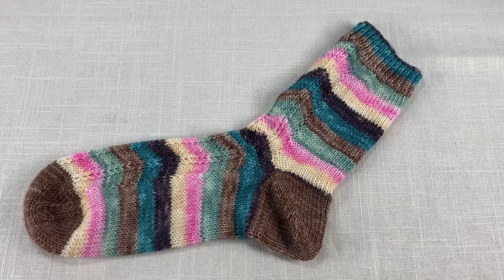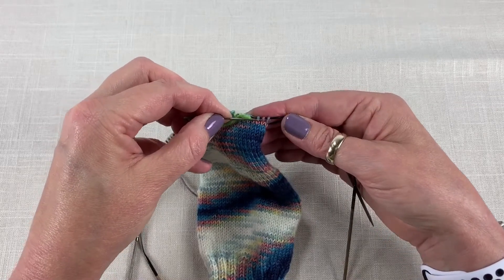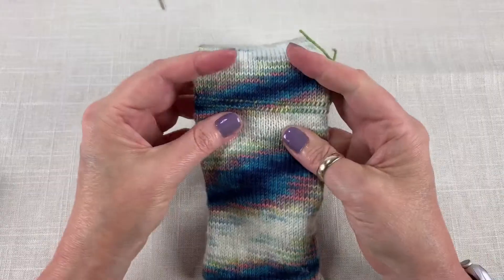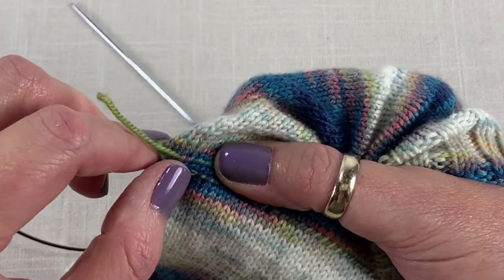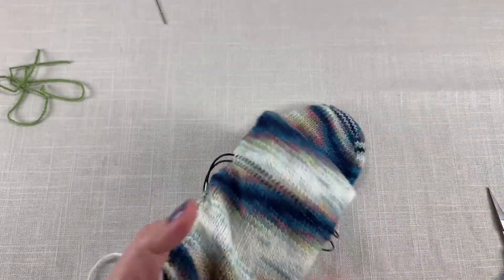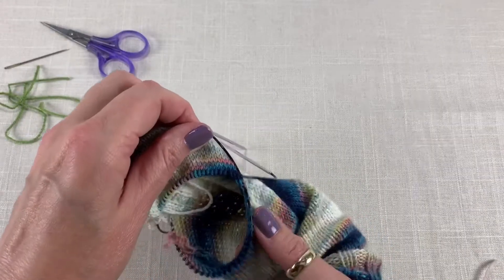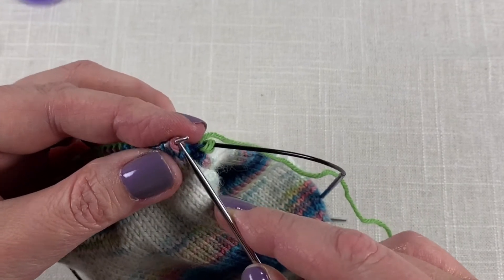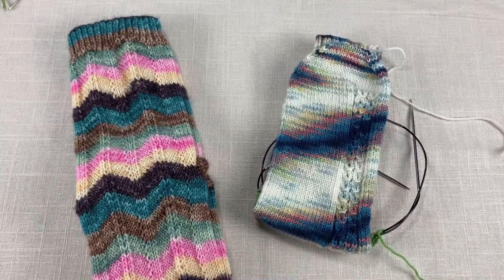Afterthought Heel Tutorial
A tutorial teaching how to knit an afterthought heel into a sock.